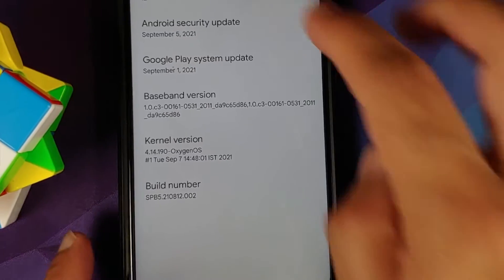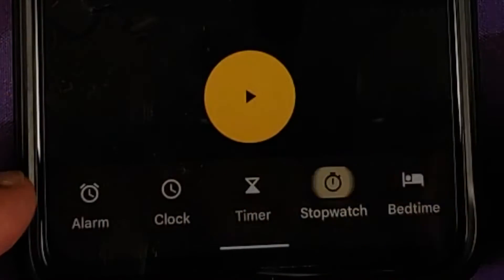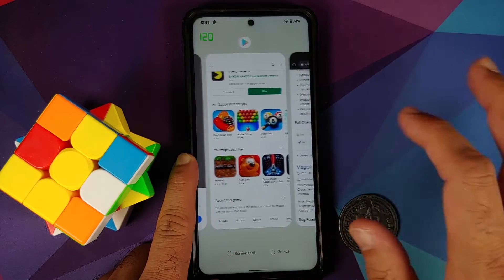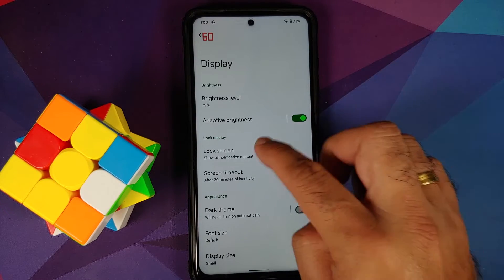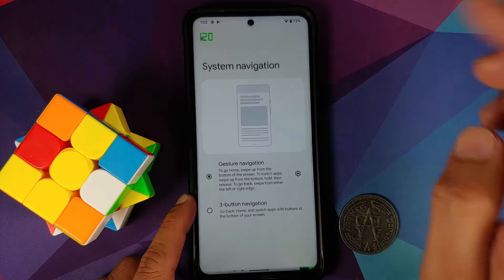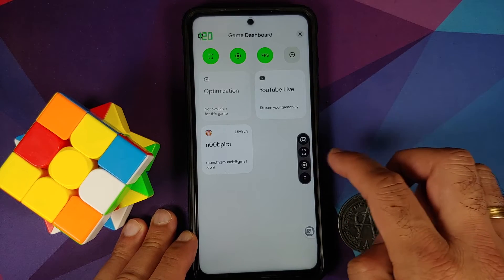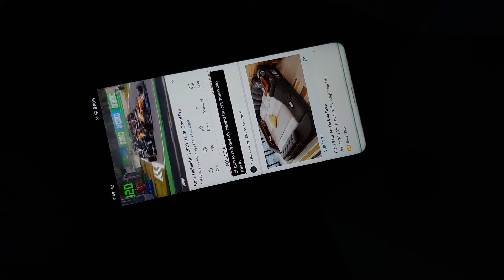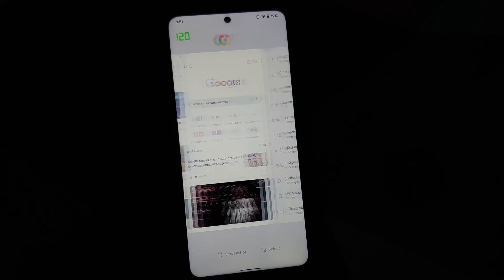Poco X3 Pro | Android 12 | Beta 5 | First Look | Pixel 5 Port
Do you want to have a first look at the features of Android 12 Beta 5 port from Pixel 5 on the Poco X3 Pro? In this detailed video tutorial we will have a first look at the features of Android 12 Beta 5 port from Pixel 5 on the Poco X3 Pro.